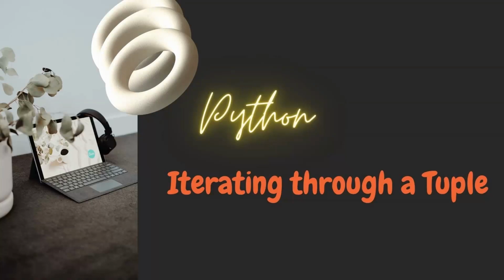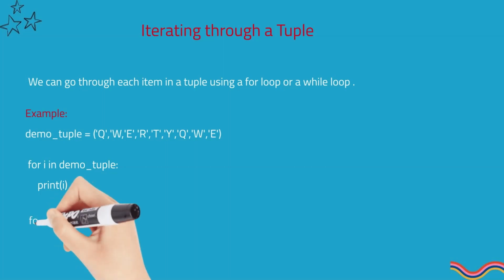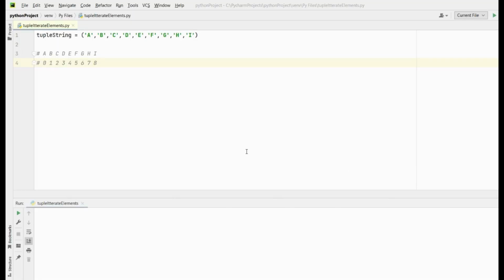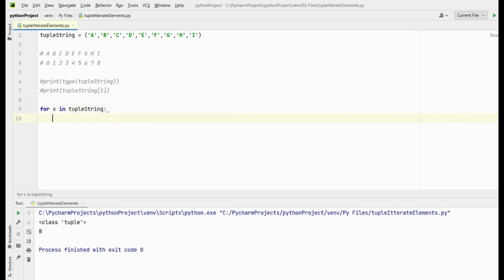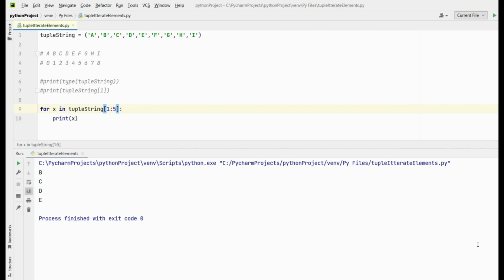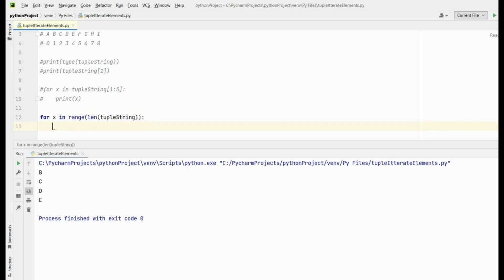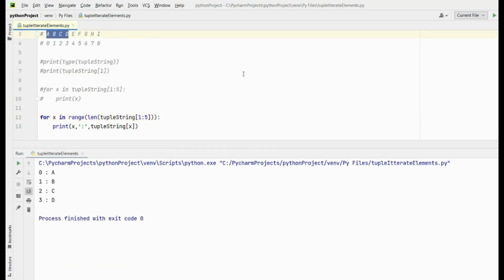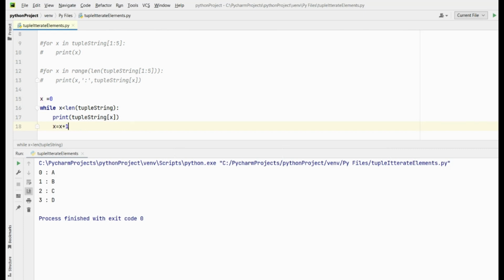Iterating through a Tuple in Python | Python for Beginners